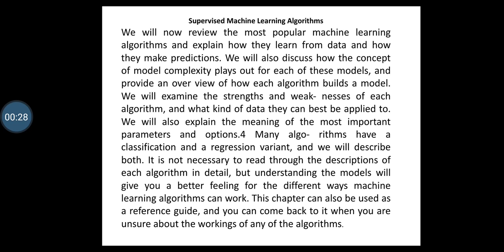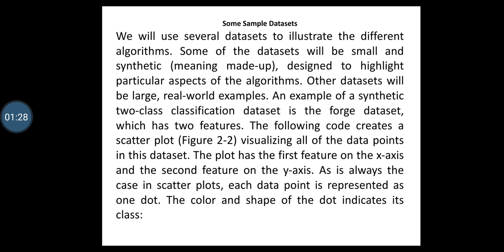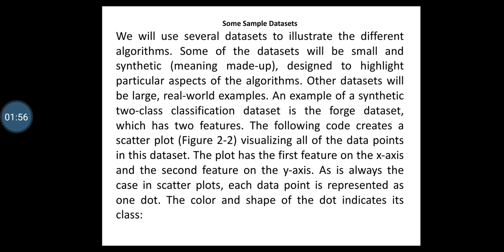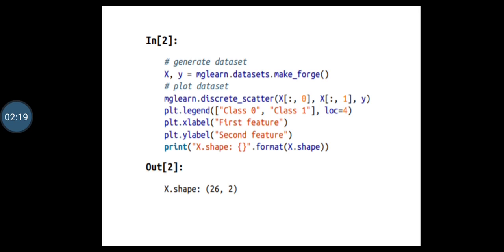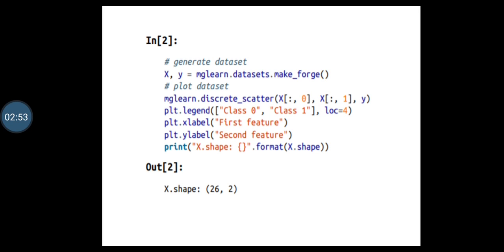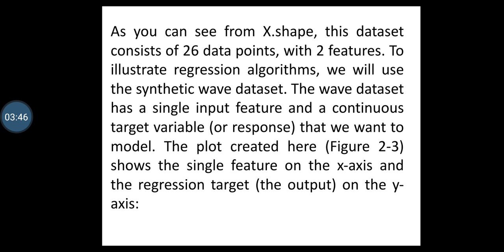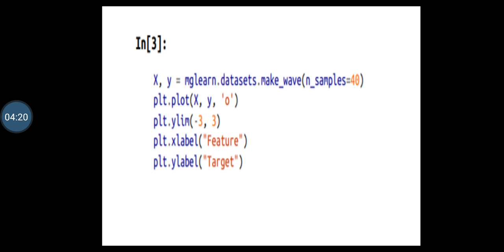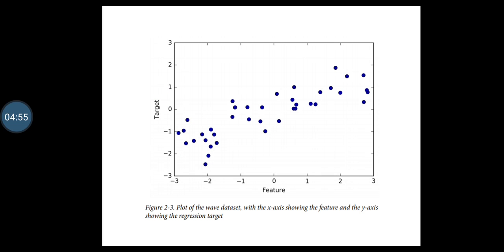Supervised Machine Learning Algorithm